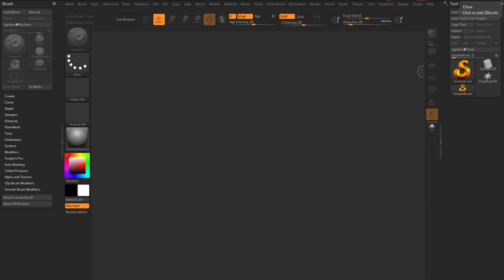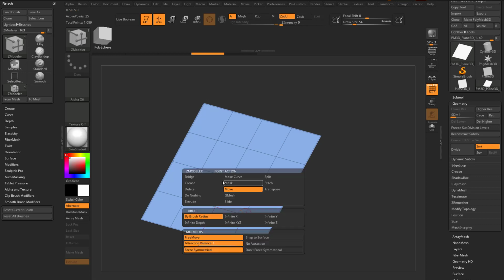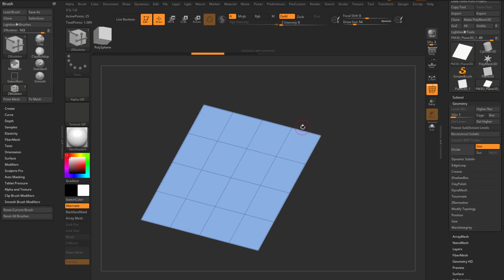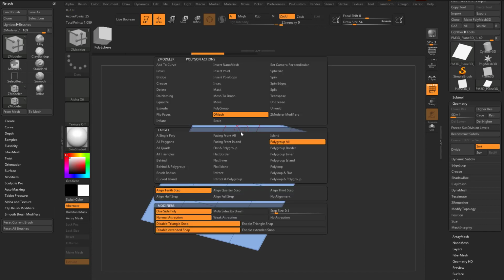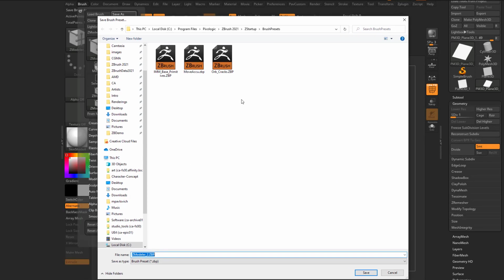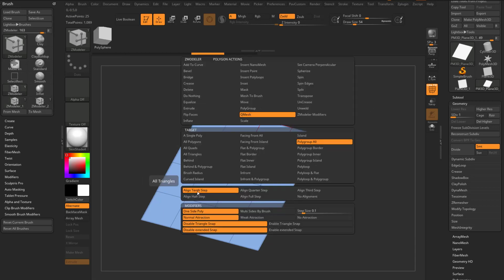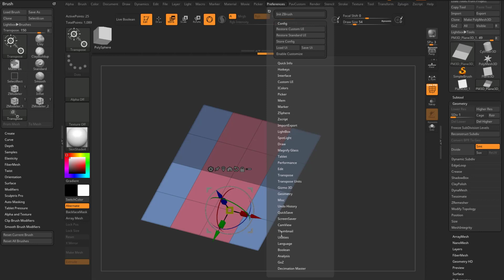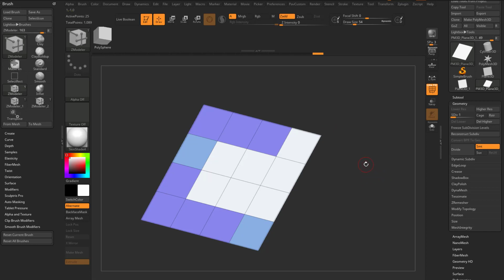033 ZBrush 2021 ZModeler Hotkeys Subdiv Capabilites Tap Out and Alt Painting